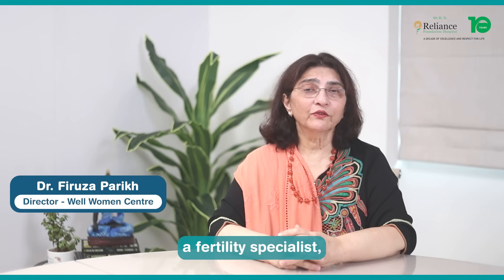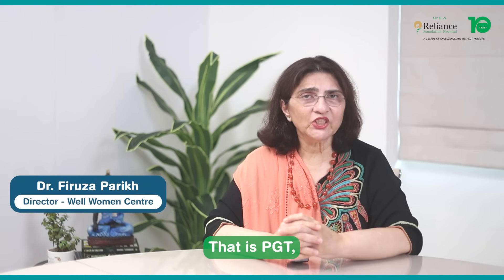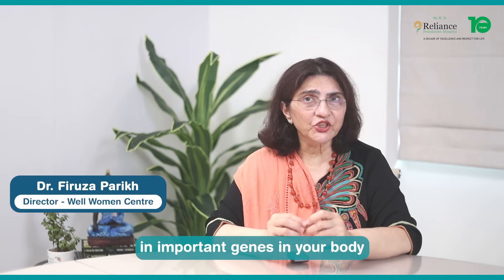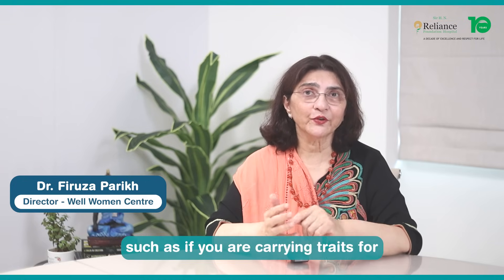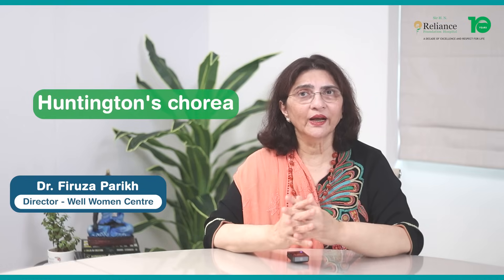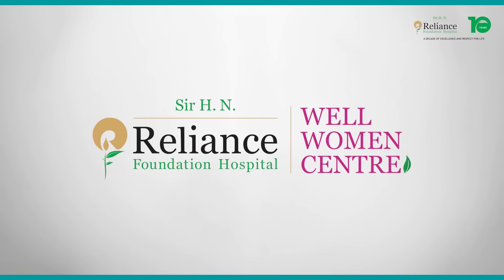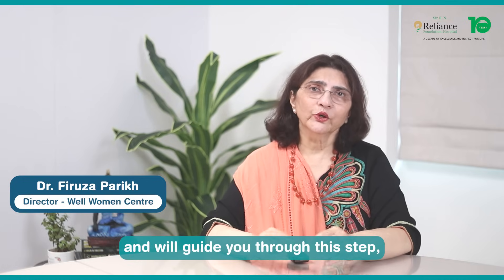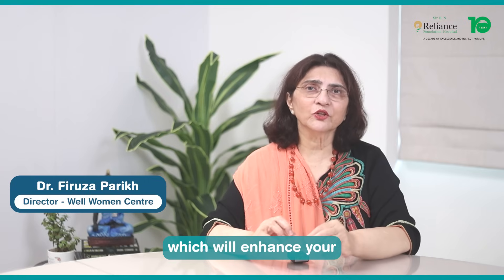What Is Preimplantation Genetic Testing (PGT)? | Dr. Firuza Parikh Explains Its Role in IVF Success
Preimplantation Genetic Testing (PGT) allows to screen embryos for genetic conditions before implantation, improving IVF success and reducing inherited risk.

Dr. Firuza Parikh, Director – Well Women Centre at Sir H. N. Reliance Foundation Hospital, explains how PGT is a breakthrough for couples with:
• History of genetic disorders
• Repeated IVF failure or miscarriage
• Advanced maternal age

Because healthy beginnings start at the cellular level.